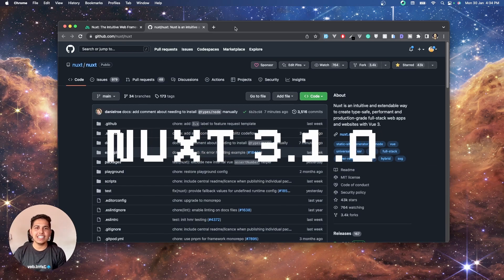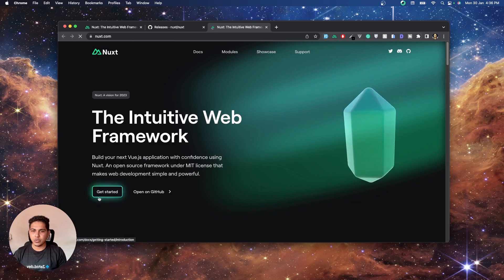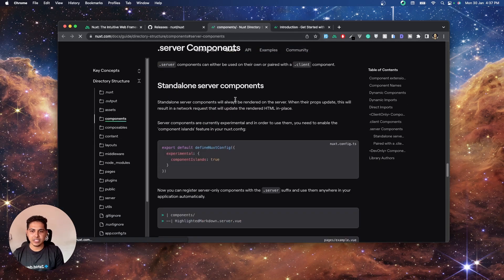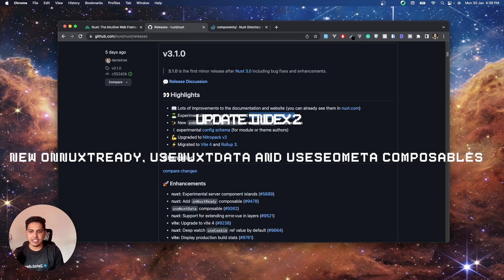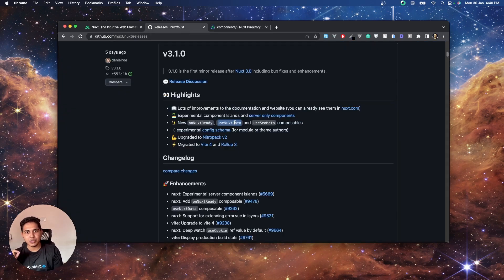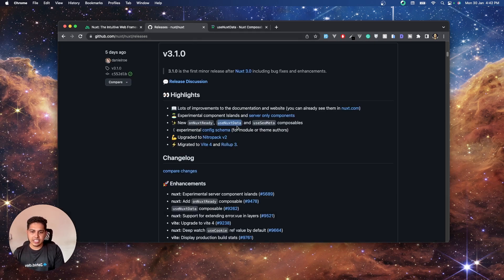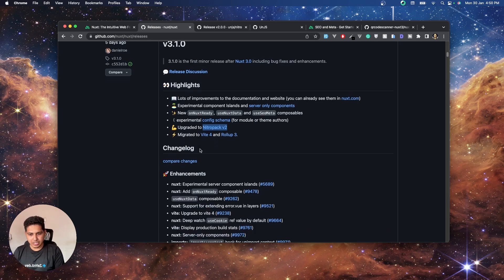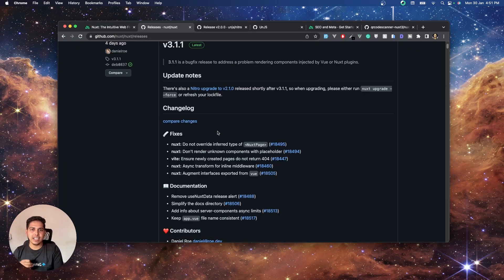Nuxt.js 3.1 Released. What's New in it? Is it better than Next now?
Nuxt 3.1 has just been released and it's packed with exciting new features and improvements that will take your Vue.js applications to the next level. In this video, we'll dive into the latest updates and show you how to use them to build fast, scalable, and high-performance web apps. From server-side rendering to code splitting, hot-reloading, and more, we'll cover everything you need to know about Nuxt 3.1. Whether you're a seasoned Nuxt.js developer or just starting out, this video is a must-watch. So sit back, grab your favorite beverage, and let's get started!

-- Timestamp --
00:00 Introduction
01:19 Component Islands and server components
03:45  onNuxtReady, useNuxtData and useSeoMeta compostables
08:49  Nitropack v2

-- Description --
Nuxt.js is a framework for creating server-rendered Vue.js applications. It is built on top of Vue.js, and it provides a powerful set of features to help developers build fast and scalable web applications.

The main purpose of Nuxt.js is to make it easy for developers to create universal Vue.js applications. A universal application is one that can be rendered both on the server and the client. This is known as server-side rendering (SSR) and it provides several benefits such as improved performance, better SEO, and a faster initial load time for the user.

Nuxt.js provides a set of features out of the box to handle the common challenges of building universal applications, such as server-side rendering, code splitting, handling static assets, and more. It also provides a robust set of modules and plugins to extend its functionality, making it easy to add features such as authentication, handling APIs, and more.

Additionally, Nuxt.js also provides a powerful development environment with features such as hot-reloading, a development server, and a built-in command-line interface (CLI) to help developers quickly create and manage their projects.

In summary, Nuxt.js is a powerful framework that makes it easy for developers to create fast and scalable universal Vue.js applications with a set of built-in features and a robust ecosystem of modules and plugins.